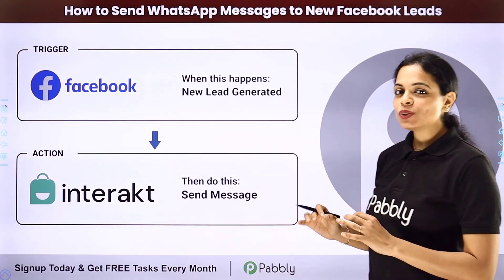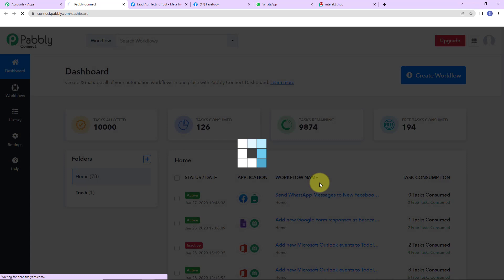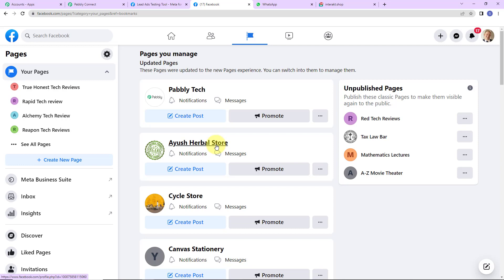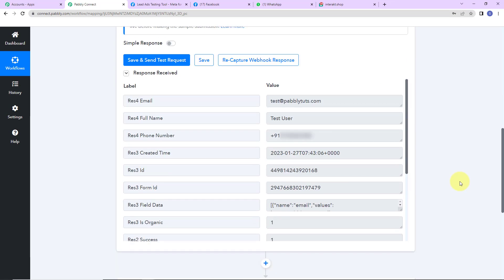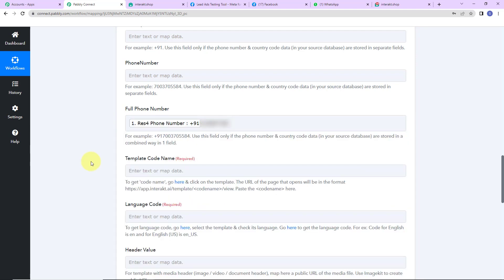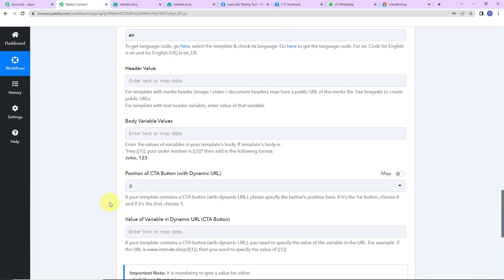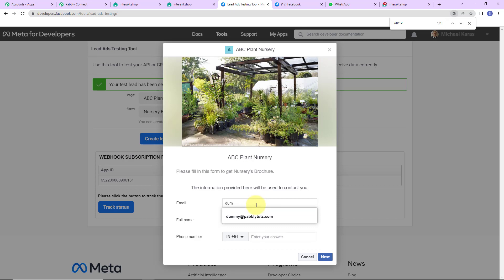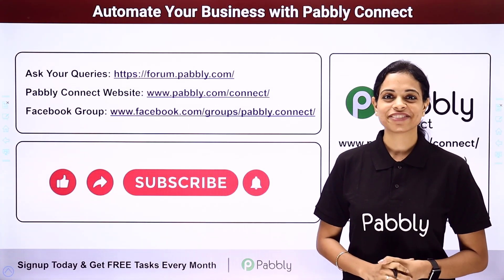How to Send WhatsApp Messages to New Facebook Leads | Facebook Lead Ads to WhatsApp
Pabbly Connect is a powerful tool that allows you to send WhatsApp messages to new Facebook leads in an efficient and automated manner. With this tool, you can quickly and easily send personalized messages to your leads, and even track their engagement and responses. With the help of this tool, you can quickly segment and target specific leads, and send them messages that are tailored to their needs and interests. Additionally, this tool allows you to schedule messages to be sent at specific times, so you can save time and ensure your messages are sent to the right people at the right time. With Pabbly Connect, you can take your customer service and lead generation efforts to the next level.